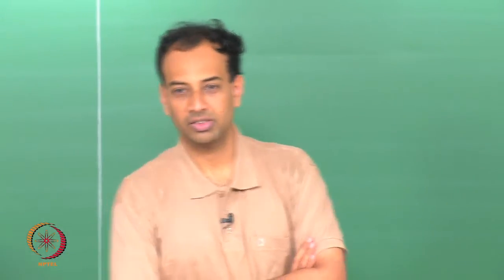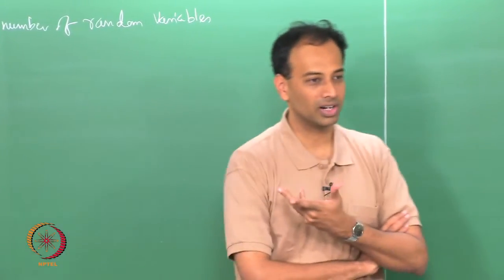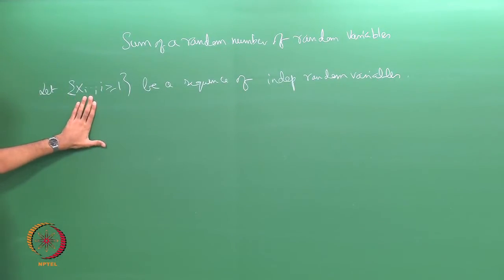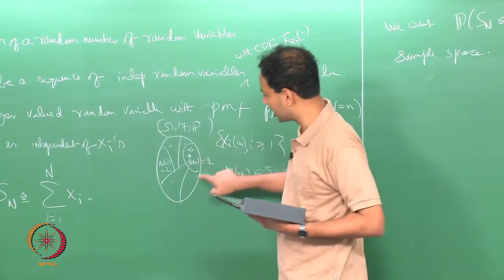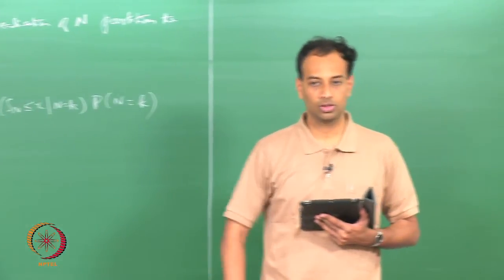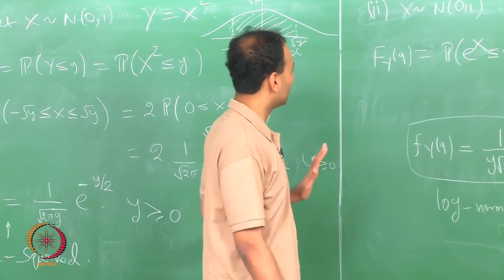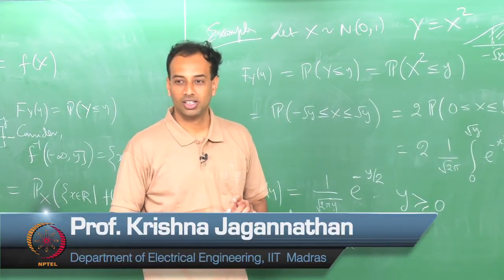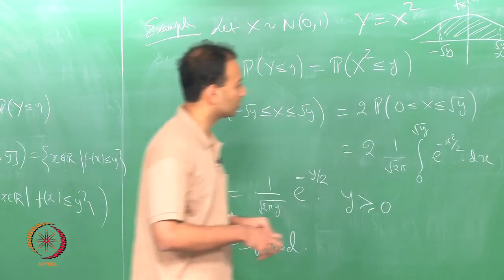Mod-01 Lec-26 TRANSFORMATION OF RANDOM VARIABLES-3